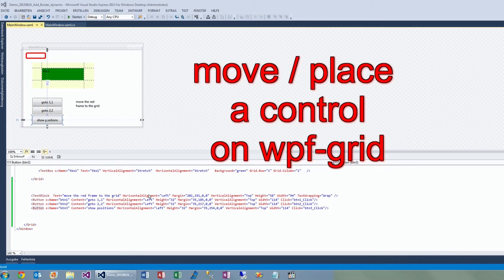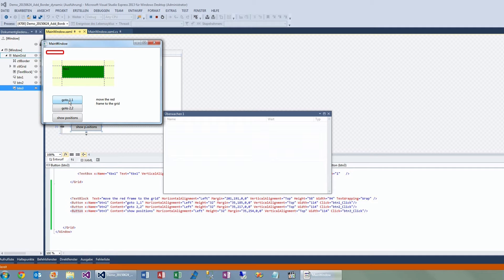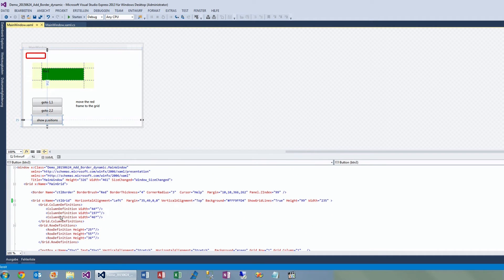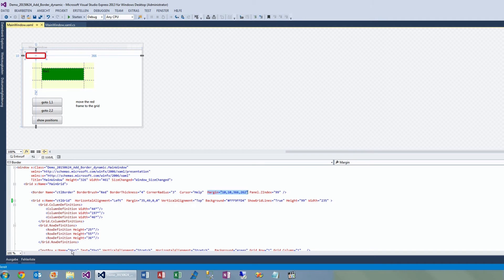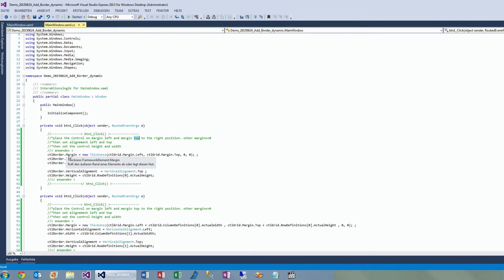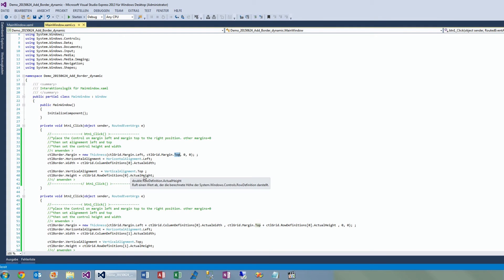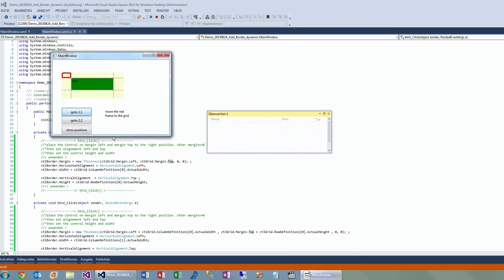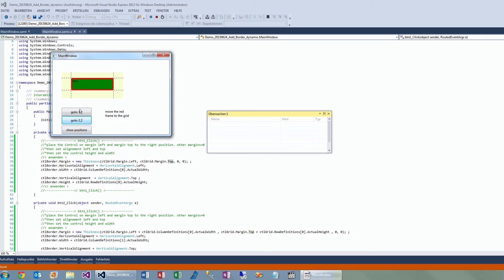[OK] WPF,XAML,C#: How to place a Control Element over WPF Grid cells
[Gelöst] WPF,XAML,C#: Positionieren eines Controls über einem WPF Grid

Aufgabe: ich möchte ein Border-Control über den jeweiligen Zellen eines Grids per Taste oder Click platzieren, sodass man sofort erkennt, wo sich der Cursor befindet. Die Aufgabe setzt also ein Anzeige-Objekt außerhalb des Grids auf die X-Y Koordinaten über dem eigentlichen Grid
Beim Drücken der ersten Taste bewegt sich der Rahmen über die erste Zelle
Beim Drücken des zweiten Buttons bewegt sich der Rahme/Boarder über die mittlere Zelle